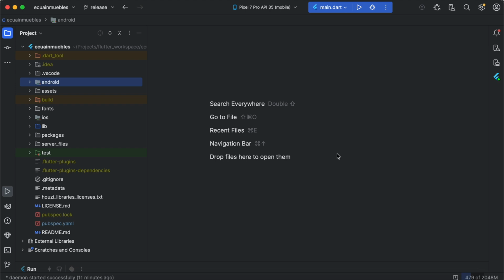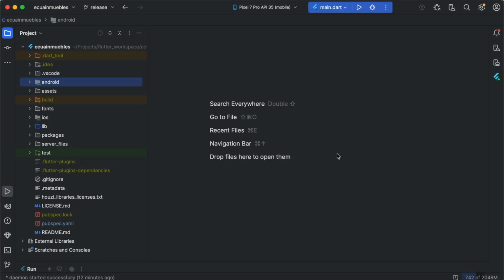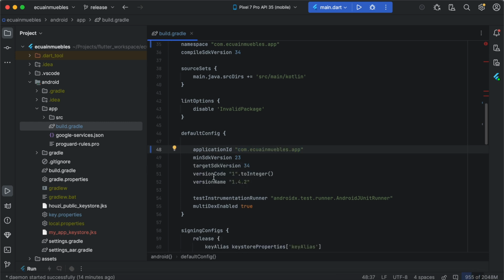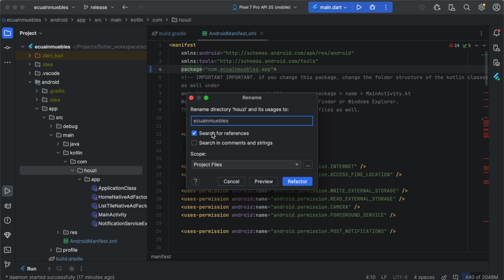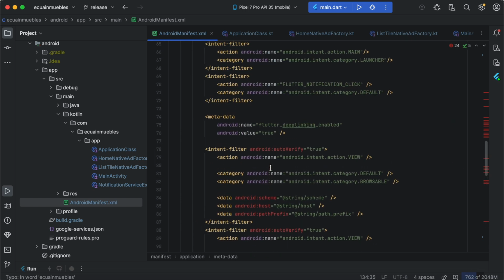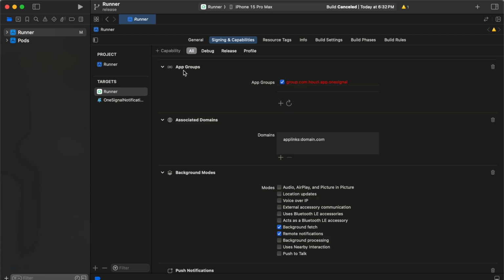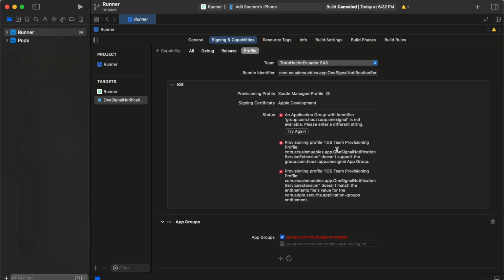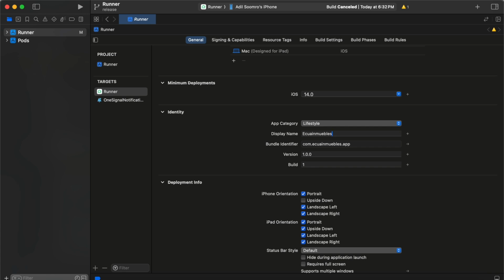Bundle Identifier & Display Name for Houzi Flutter Real Estate App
In this tutorial, we walk you through the step-by-step process of changing the bundle identifier and display name for your Houzi Flutter Real Estate App. Setting the correct bundle identifier is essential for publishing your app on the Google Play Store, configuring Firebase, and ensuring push notifications work smoothly with OneSignal.